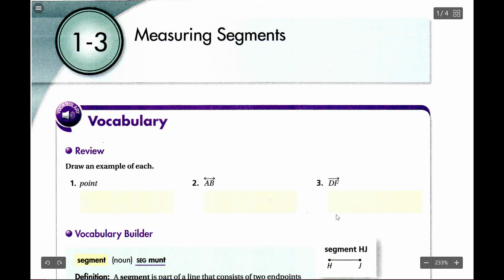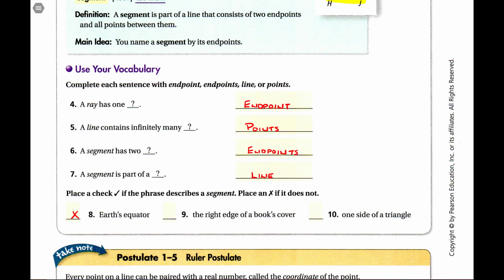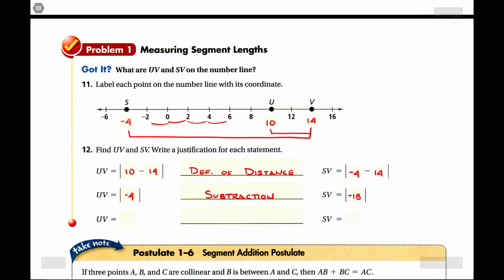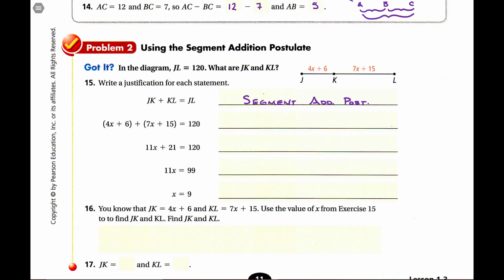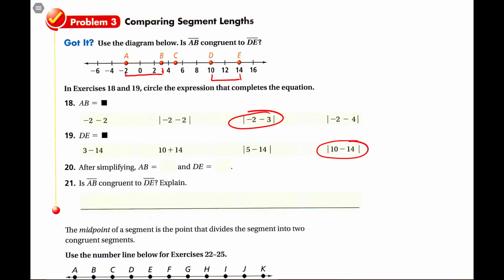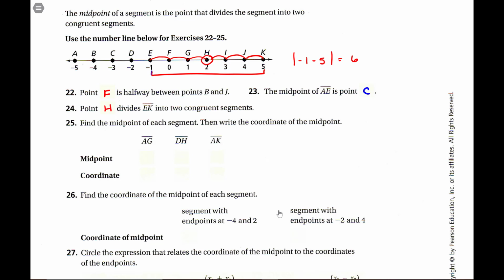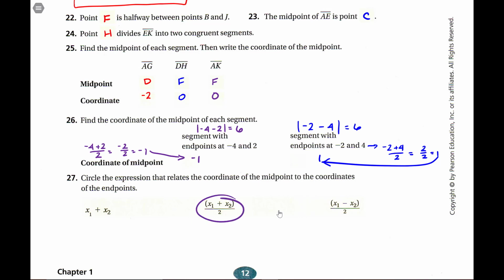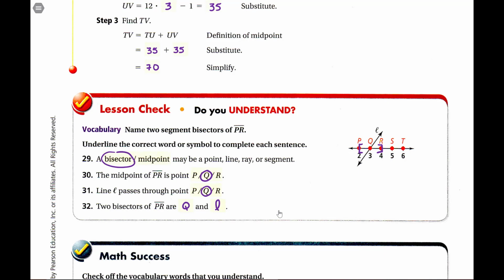Geometry - 1.3 - Measuring Segments